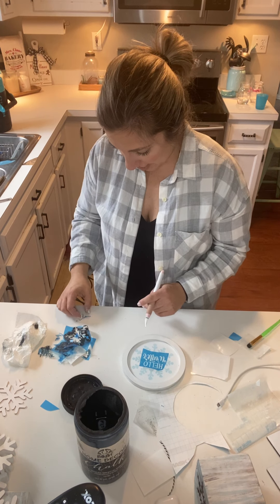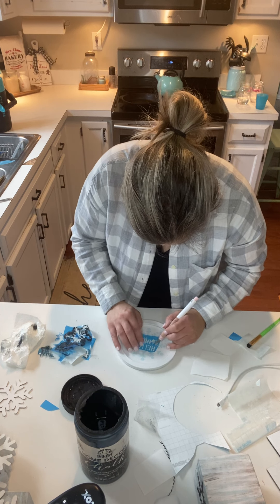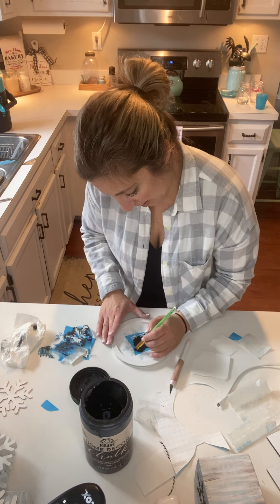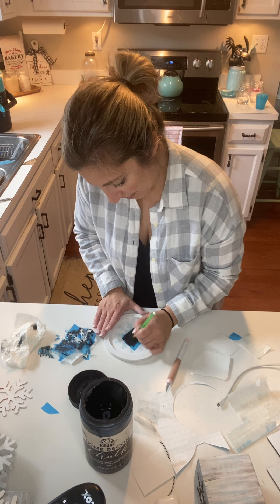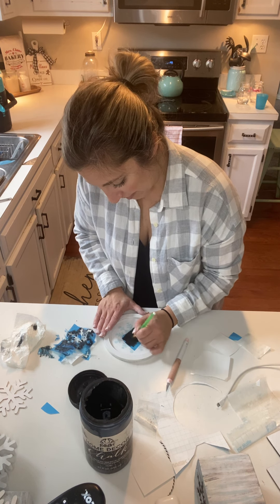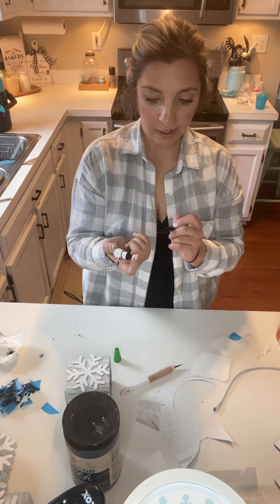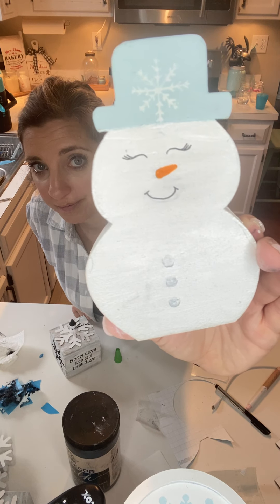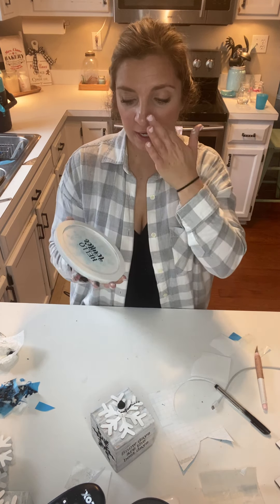December Craft Crate final video